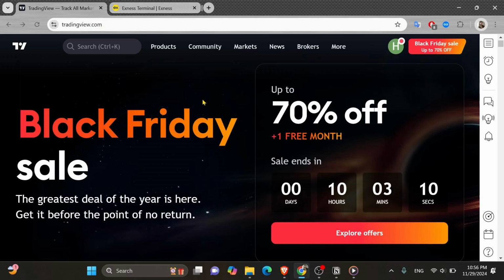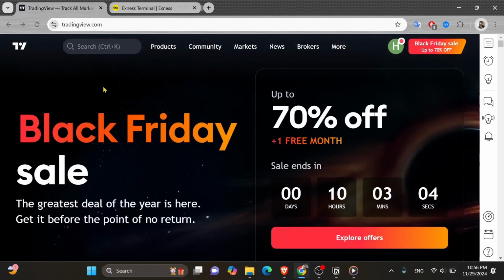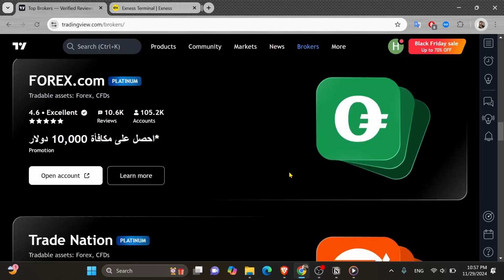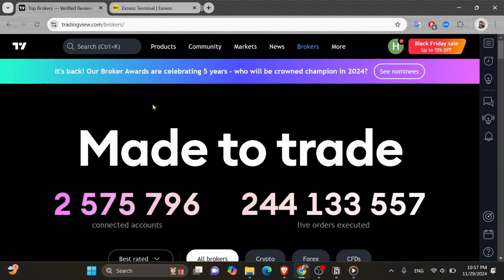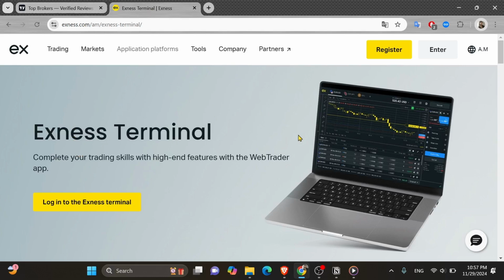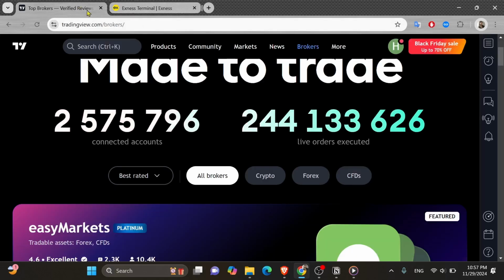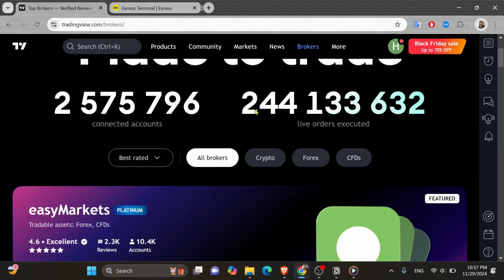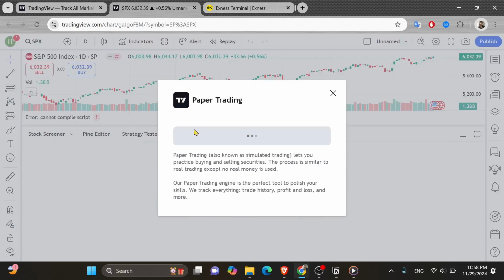How To Connect Exness To Tradingview | (Step-By-Step)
In this video I show you How To Connect Exness To Tradingview